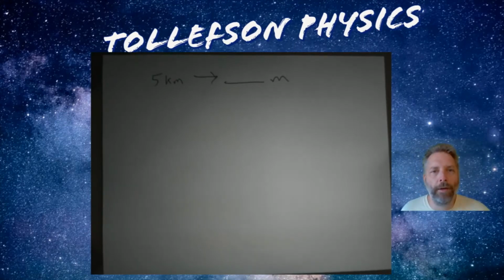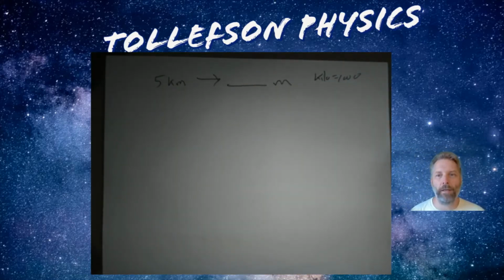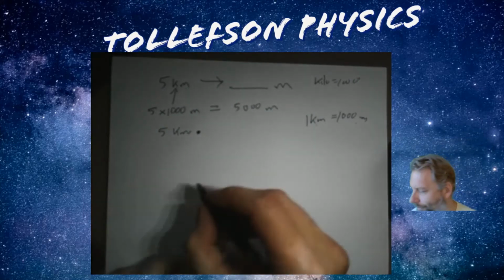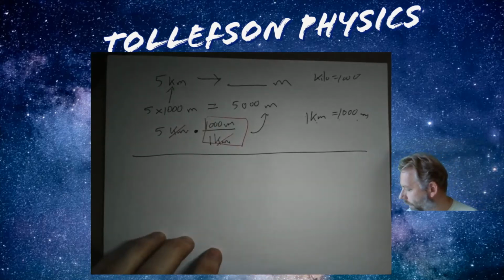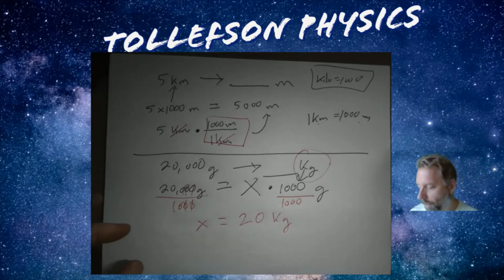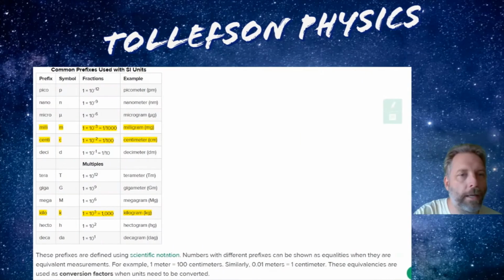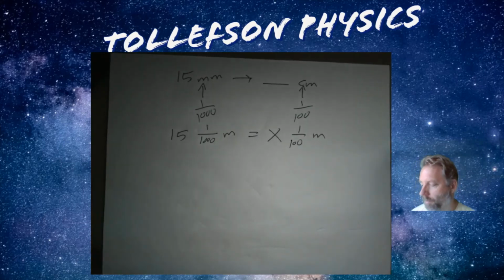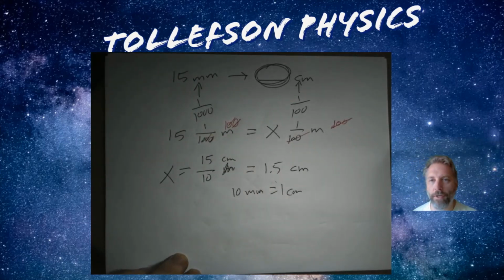Metric Conversions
A tutorial showing you how to convert between milli, centi and kilo.